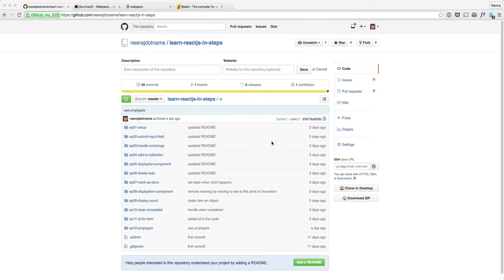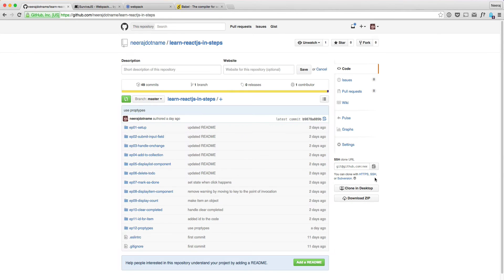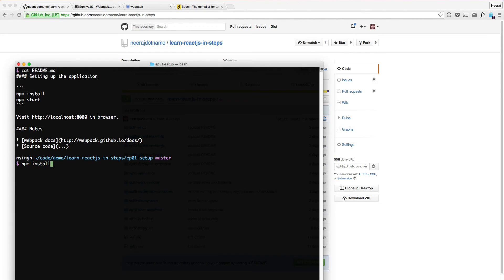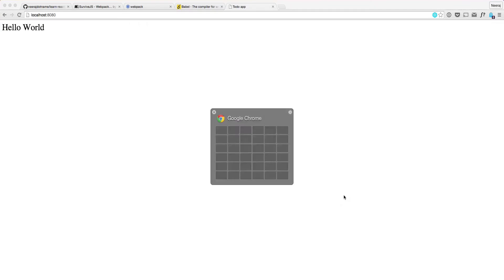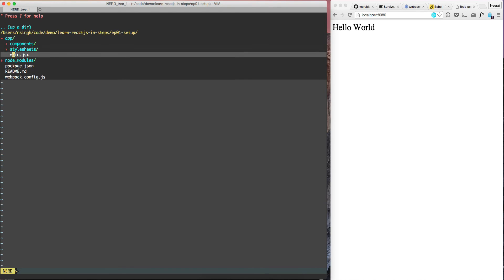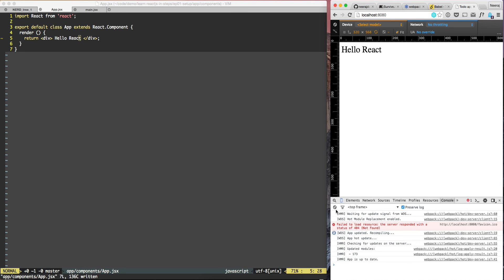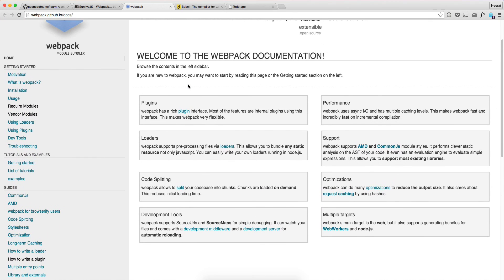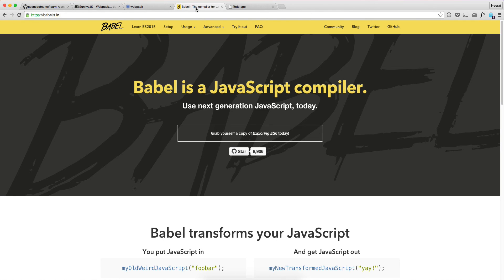Minimal ReactJS setup | Learn ReactJS in steps Episode 1